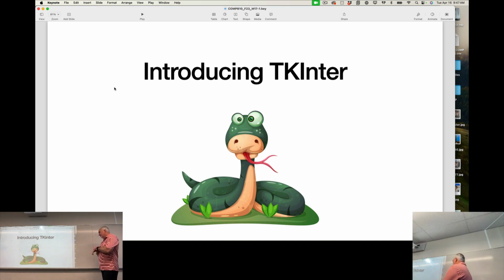Python - Module 17 - Introducing Python GUI Programming Using TKInter (Spring 2024)